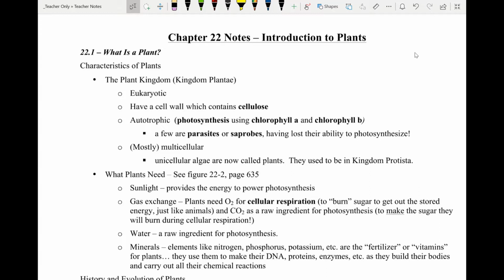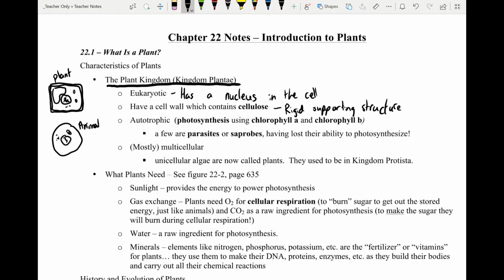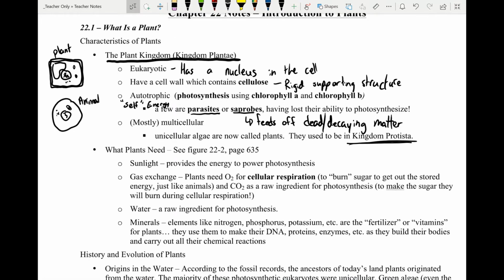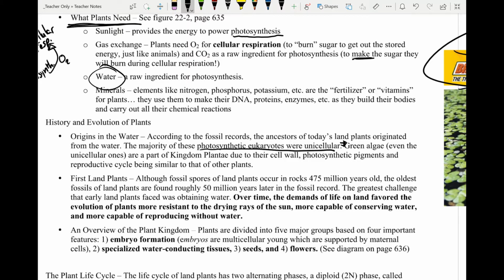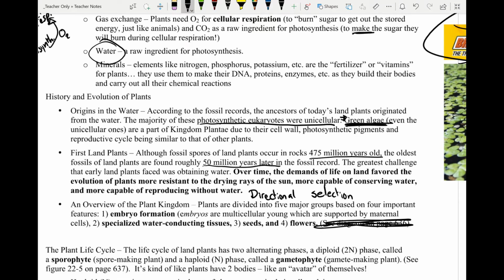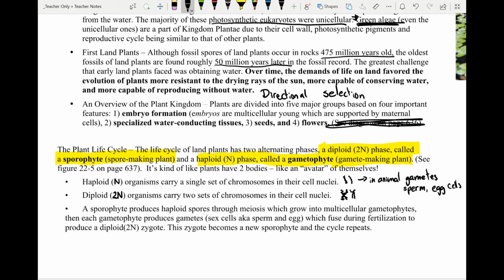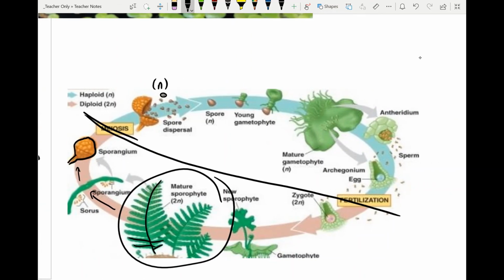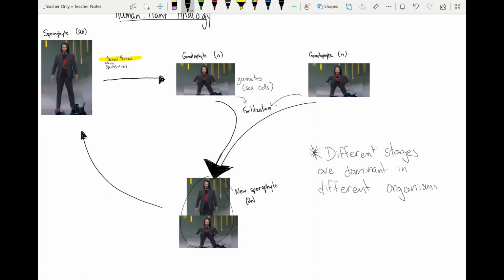Chapter 22 pt 1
Hello everyone! Here is part one of our chapter 22 notes where I go over the note package I sent out. I add a few pictures and examples in going through and explaining certain terms and processes. Enjoy!